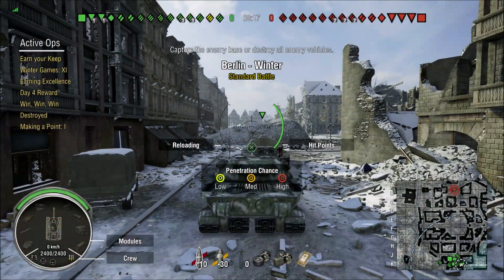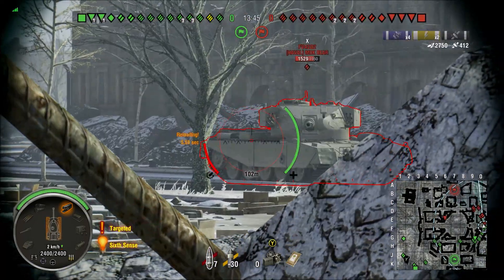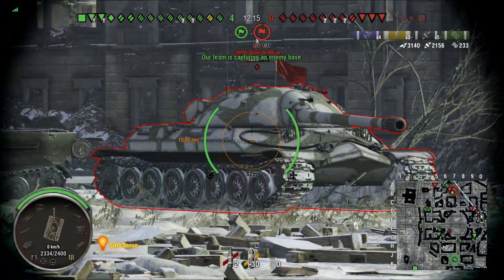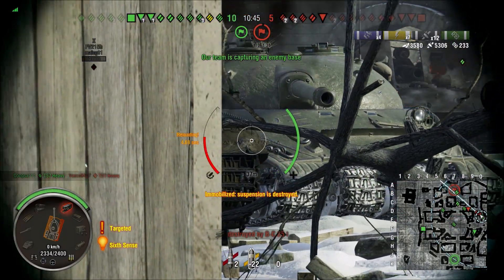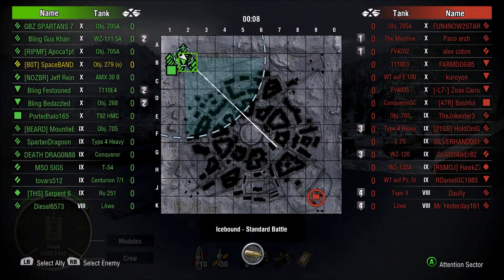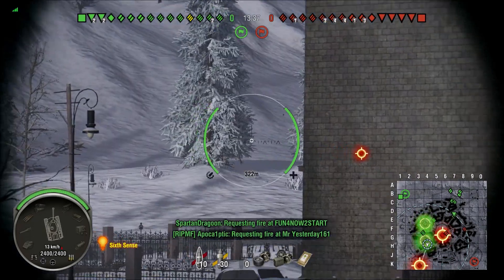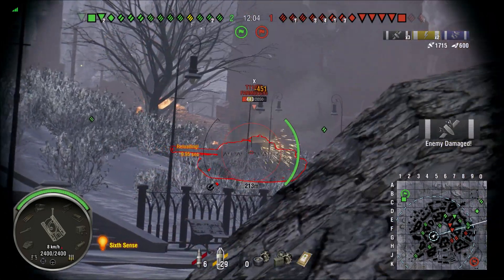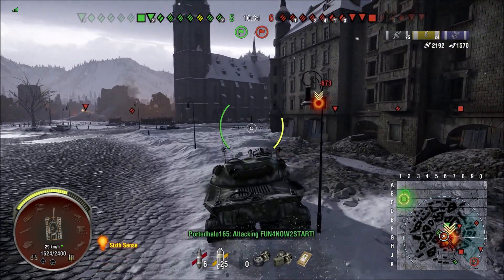WOT Console: Mastering Obj.279(e)? ONE would say YES 😂!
Looking for more great World of Tanks content? Check out...